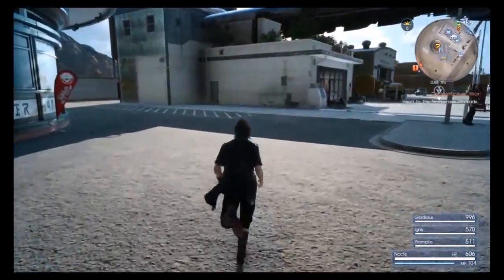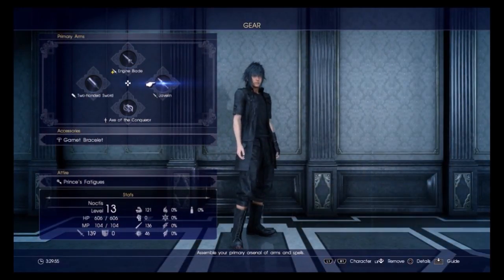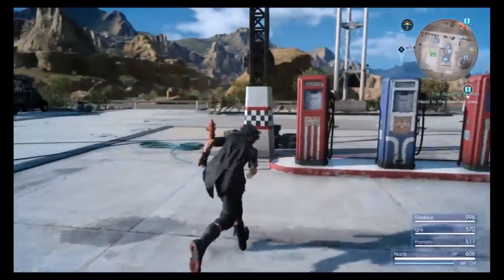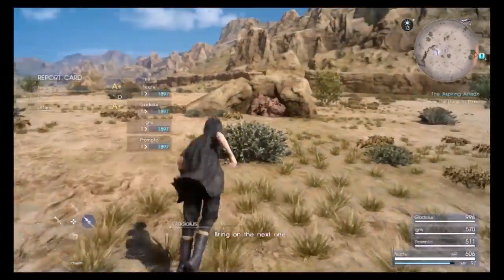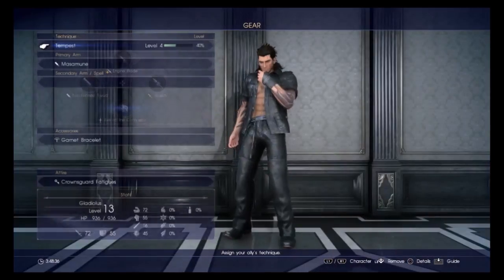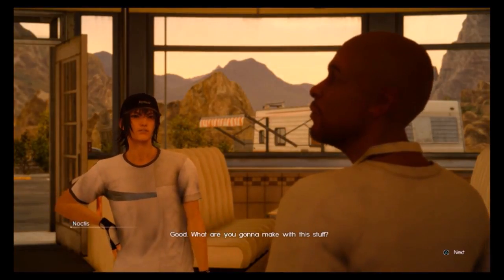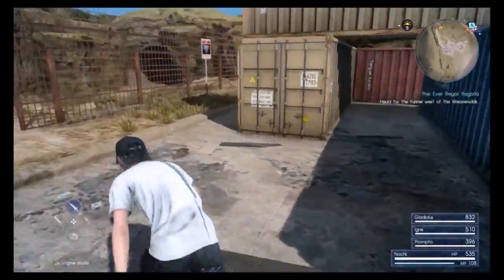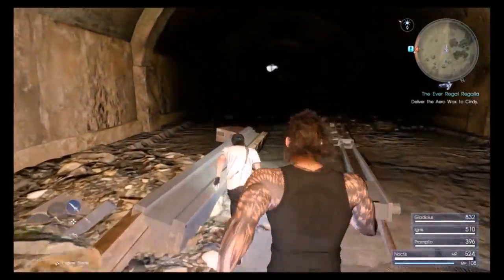HELPFUL AS EVER IS OUR CID! | Final Fantasy XV (FULL WALKTHROUGH) PART 6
Final Fantasy XV (Japanese: ファイナルファンタジーXV Hepburn: Fainaru Fantajī Fifutīn?) is an open world action role-playing video game developed and published by Square Enix for the PlayStation 4 and Xbox One home consoles. The game released worldwide on November 29, 2016, and is the fifteenth main installment in the Final Fantasy series. The game features an open-world environment and action-based battle system similar to the Kingdom Hearts series and Final Fantasy Type-0, incorporating the ability to switch weapons and other elements such as vehicle travel and camping.

Final Fantasy XV takes place on the fictional world of Eos. All the world's countries—bar the kingdom of Lucis—are under the dominion of the empire of Niflheim. Noctis Lucis Caelum, heir to the Lucian throne, goes on a quest to retake his homeland and its magical crystal after it is seized by Niflheim on the eve of peace negotiations between the two nations. The game shares a thematic connection with Fabula Nova Crystallis Final Fantasy, a subseries of games linked by a common mythos which includes Final Fantasy XIII and Final Fantasy Type-0.

Thank you all so much for watching :D If you all want to communicate directly with me you can either do it on the social media pages provided above or you can add me on snapchat at anytime

Snapchat - gmtyrone96 If you all want to communicate directly with me you can either do it on the social media pages provided above or you can add me on snapchat at anytime

FOLLOW ME ON ONE OF THESE FOR UPDATES E.G. ON STREAMING IDEAS, OR GIVE SUGGESTIONS ON A NEXT SERIES YOUD WANT TO WATCH